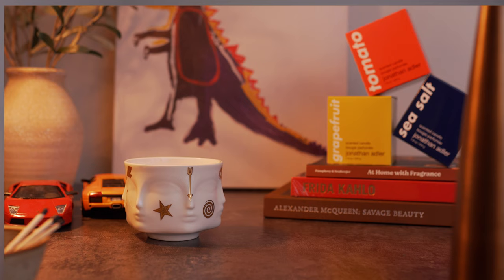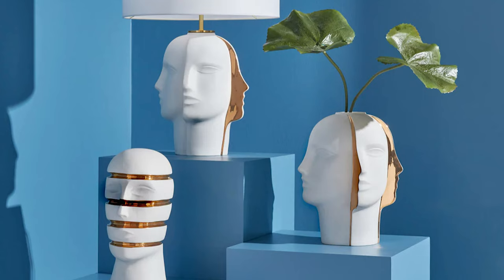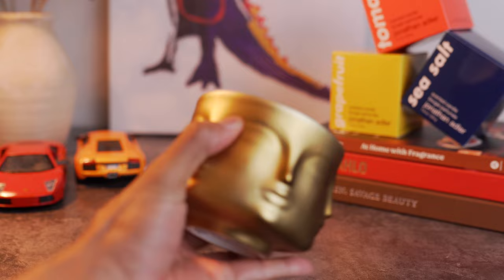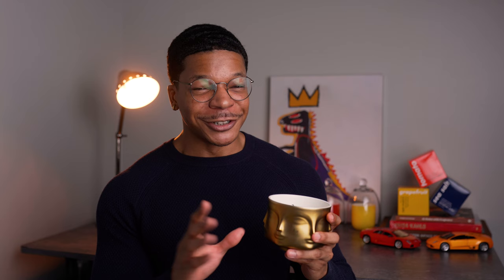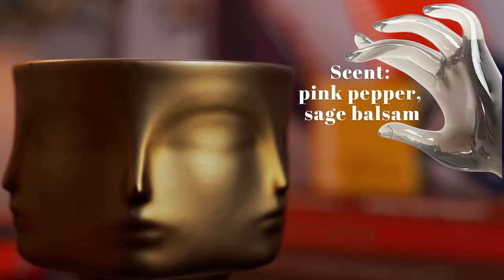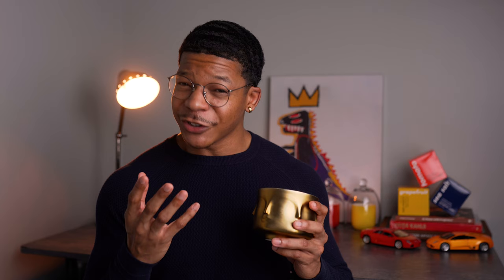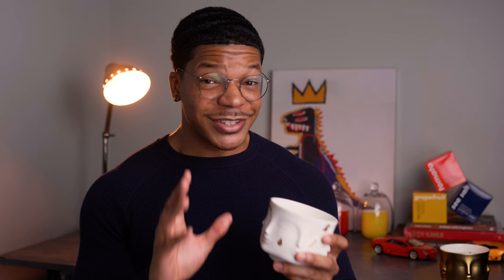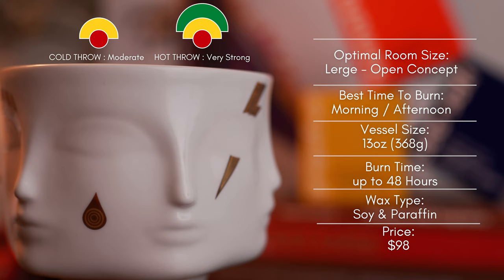These Vessels are IMPRESSIVE | Jonathan Adler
Accessories I use for myself and my home:

Surrealism is one of my favorite art forms and to see it used in a luxury candle vessel is something I find amazing! Jonathan Adler is know for his amazing artistic skills with pottery that carries over into many other items he offer, from furniture to luxury candles of course. The Muse candles with the iconic surreal design is very impressive. The scents are equally as impressive, and very strong!

Rekeema